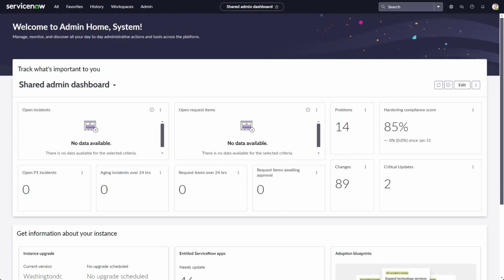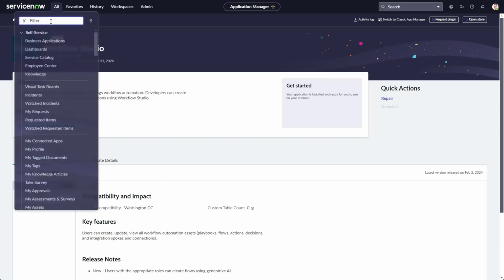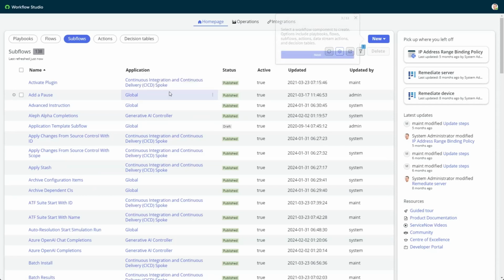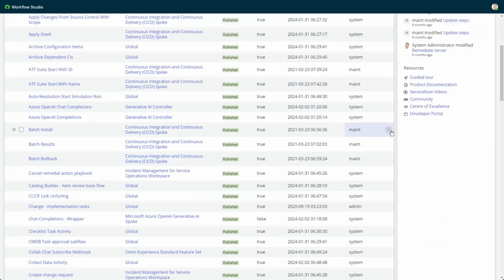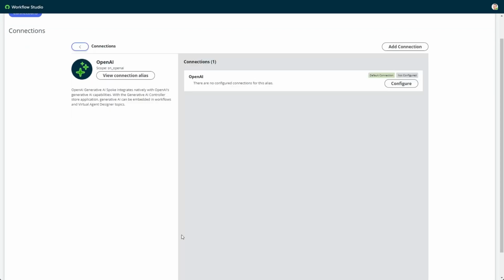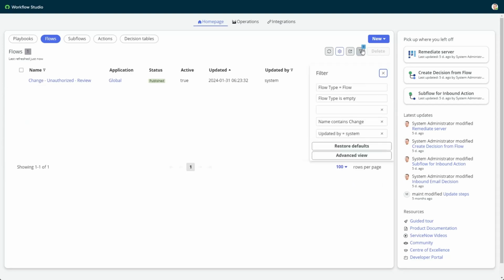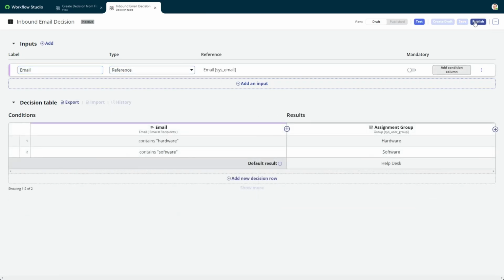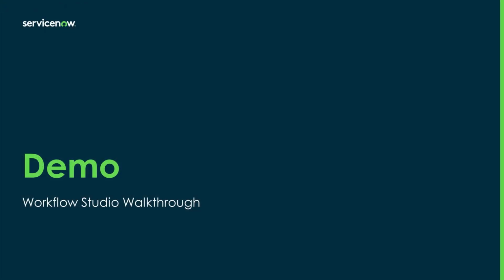Workflow Studio - Workflow Academy Shorts #02 (February 22nd, 2024)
Community post with resources

Session Summary
Get a quick overview of the new Workflow Studio, the unified builder experience for all things Workflow on the Now Platform.

00:00 Intro
02:36 Demo
06:50 Survey, Resources and Outro

Welcome to the Workflow Academy!
In this comprehensive Platform Academy video series, we'll delve into the transformative world of workflow automation, empowering you to build, monitor, and optimize efficient workflows with ease.
Join us as we explore the core tools of ServiceNow's Workflow Automation suite to build flows and subflows, playbooks, and decision tables on the Now Platform.